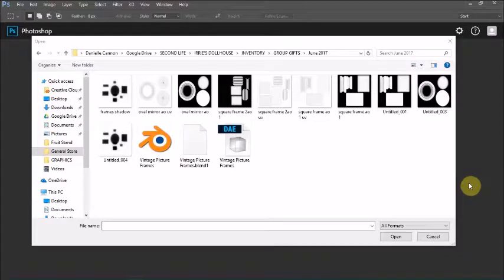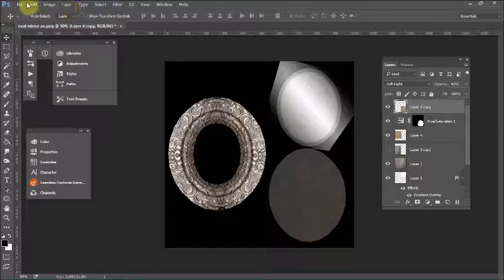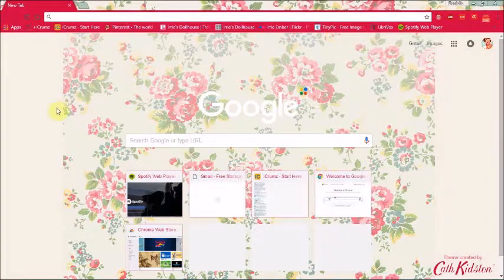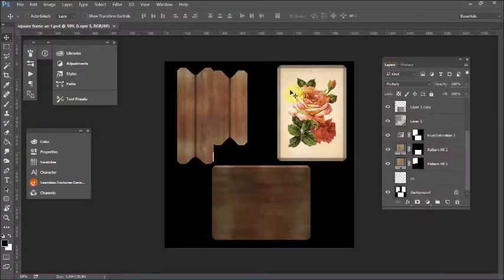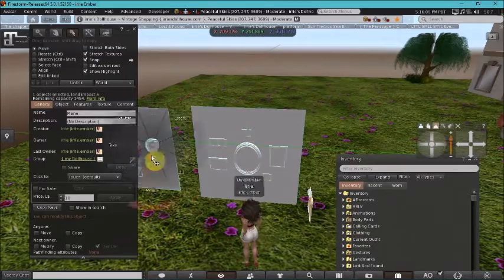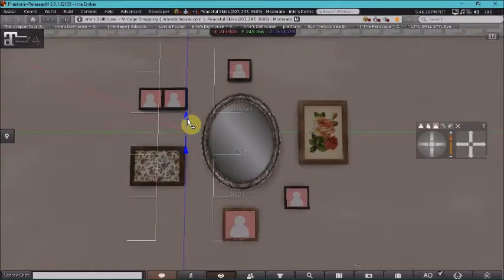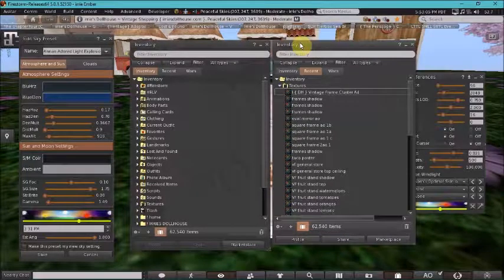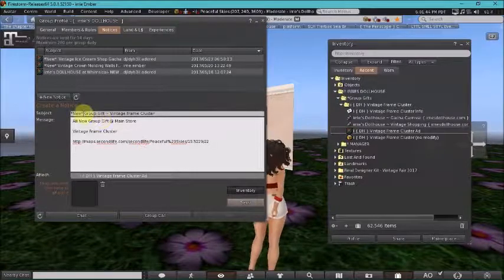{ Creating for SL } Workflow | Mesh Project pt 2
Part 2

Here I quickly go over the general process I use to complete a mesh project for my store in SL, from start to finish.

Please leave questions or requests below or message me. :)

{ My Network }